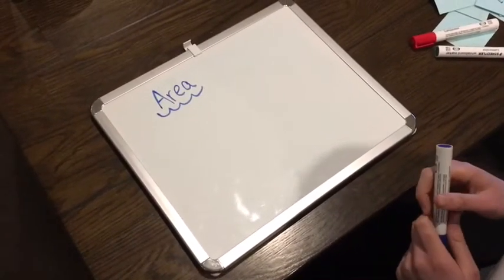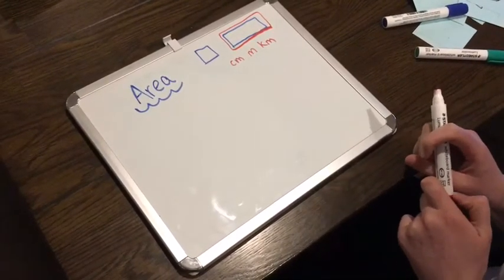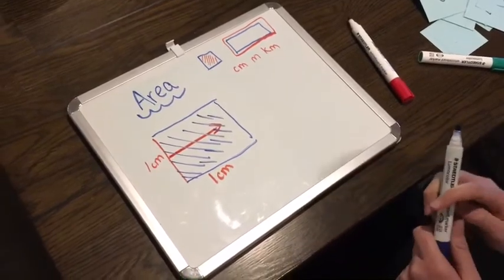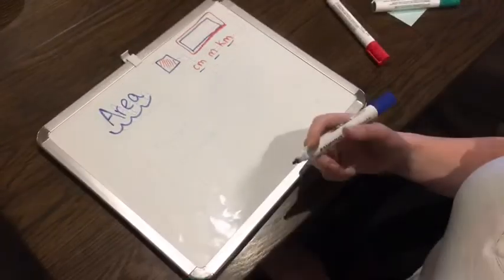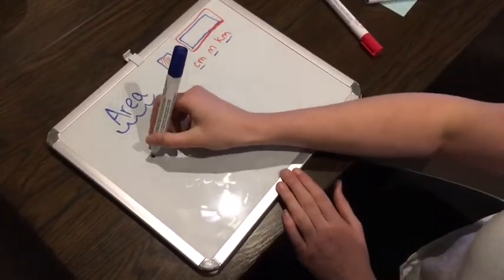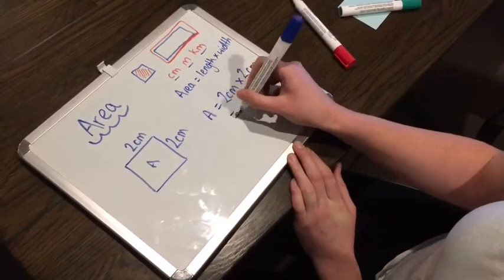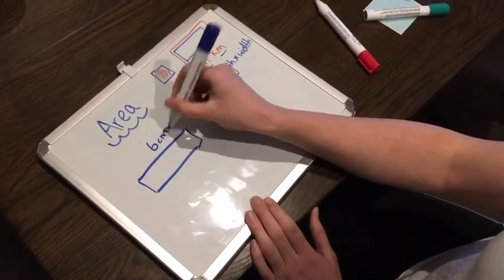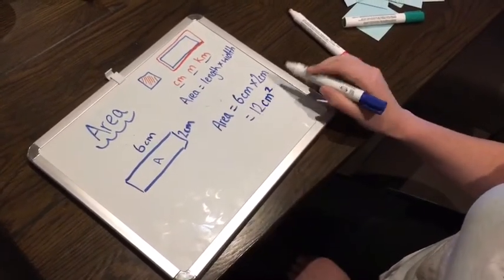Year 5 - Calculating the area of a square or rectangle